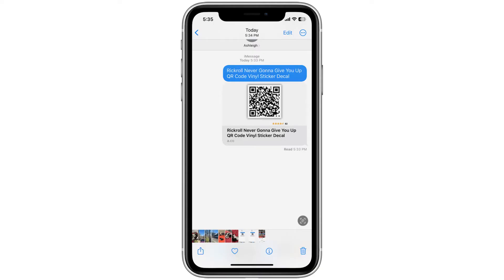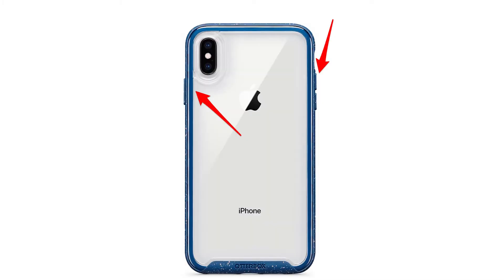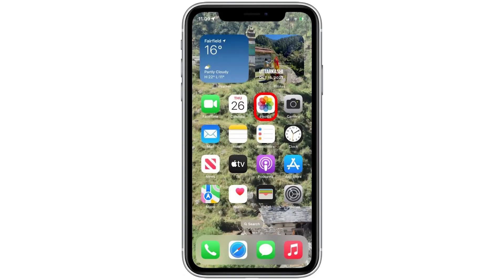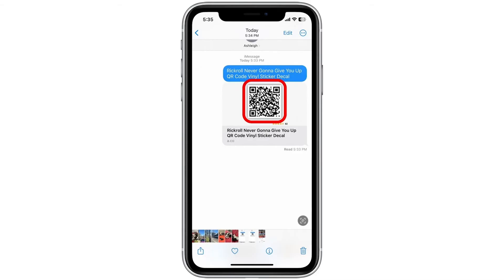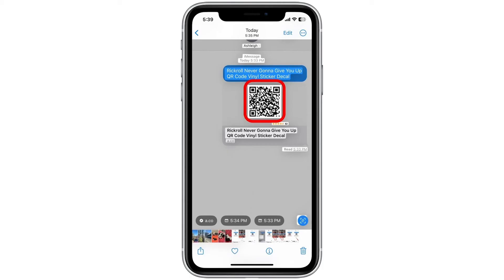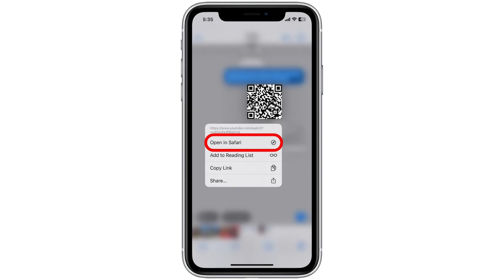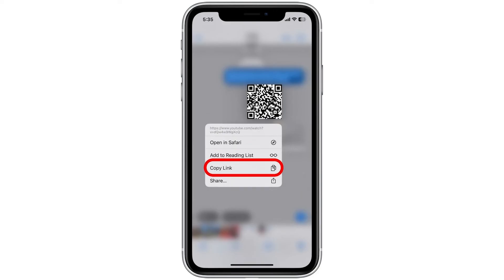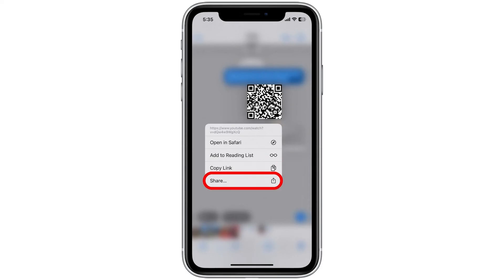How to Scan a QR Code on iPhone in Text or Email! UPDATE!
- Apple AirPods Pro (2nd Gen) Wireless Earbuds
- PlayStation 5 Digital Edition (slim)
- Apple iPad (2018 Model) with Wi-Fi only 32GB Apple 9.7in iPad - Space Gray
- SONY a7 III Full-Frame Mirrorless Interchangeable-Lens Camera Optical with 3-Inch LCD, Black (ILCE7M3/B)
- Apple iPhone 14 Pro Max, 128GB, Deep Purple

How to Scan a QR Code on Your iPhone in Text or Email! UPDATE!
Use Live Text to scan a QR code sent by text or email.
Scan QR codes that appear in text messages, emails, online, and in your news feed.
Take a photo of a QR code (such as at a museum or restaurant) and send the image to your friends so they can scan it.
Scan a QR Code from an Image Using Live Text

© Copyrights Issues :

If you have an issue with me posting this song or picture don't hesitate to get in touch with me through one of my social networks or YouTube private messaging system. Once I have received your message and determined you are the proper owner of this content I will have it removed, no drama at all. I not only put a cool song in the background to make the video better but also try to help promote artists’ music and social networks. There is no need to strike my channel as we can sort out the issue quickly.